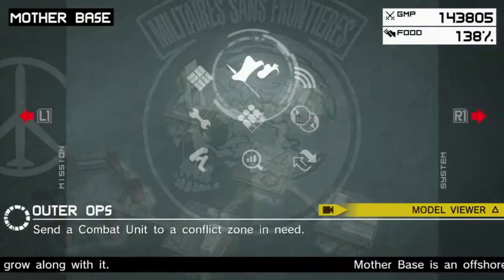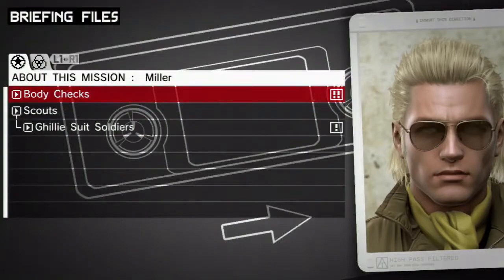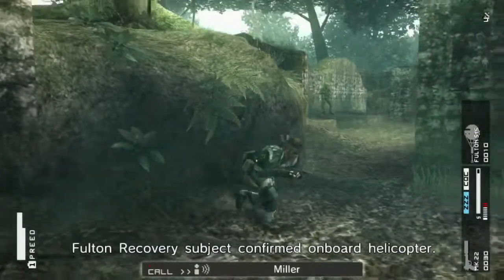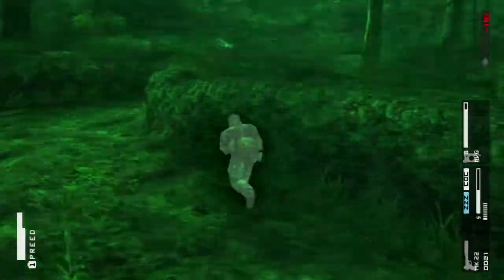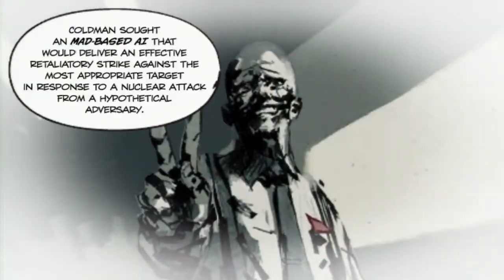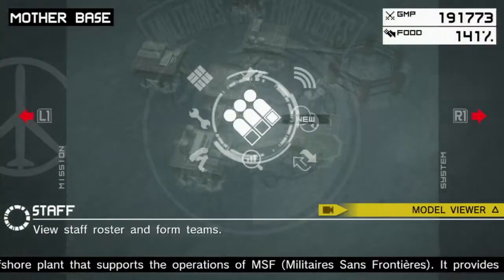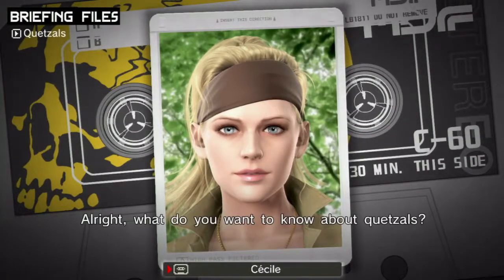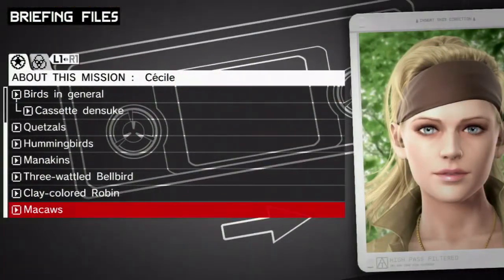Metal Gear Solid: Peace Walker #17 Orange Jacket (PS3) ( PLP )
Schedule
Main Series: Mon - Sun
PSVR Series: Mon, Wed, Fri
Second Series: Fri, Sat, Sun
Streaming (Hopefully) Mon &/or Fri

Developer(s) Kojima Productions
Publisher(s) Konami
Director(s) Hideo Kojima
Producer(s)     Hideo Kojima
                Kenichiro Imaizumi
                Kazuki Muraoka
                Yoshikazu Matsuhana
Designer(s) Hideo Kojima
Programmer(s)   Masao Tomosawa
                Makoto Sonoyama
Artist(s) Yoji Shinkawa
Writer(s)       Hideo Kojima
                Shuyo Murata
Composer(s)     Akihiro Honda
                Kazuma Jinnouchi
                Nobuko Toda
                Shuichi Kobori
                Seiro Hirose
Series         Metal Gear
Platform(s)     PlayStation Portable
                PlayStation 3 (HD)
                Xbox 360 (HD)
Release         April 29, 2010
Genre(s) Action-adventure, stealth

Metal Gear Solid: Peace Walker is an action-adventure stealth video game developed by Kojima Productions and published by Konami for the PlayStation Portable (PSP) in 2010. It is the seventh Metal Gear game written, directed, and designed by Hideo Kojima, as well as the second action-based Metal Gear title made specifically for the PSP, following Metal Gear Solid: Portable Ops; it was later released for the PlayStation 3 and Xbox 360 as part of the Metal Gear Solid HD Collection in North America and Europe and as a stand-alone retail release in Japan. This is the first title in the series to alter the traditional tagline "Tactical Espionage Action" to "Tactical Espionage Operations", referring to the base building and mission mechanics of the game.

Peace Walker received critical acclaim, becoming the 3rd highest rated PSP game on Metacritic, and is often ranked as one of the best PSP games by major gaming publications.

Set in 1974 in Costa Rica, the game follows the exploits of returning protagonist Snake as he runs the mercenary unit Militaires Sans Frontières (Soldiers Without Borders).